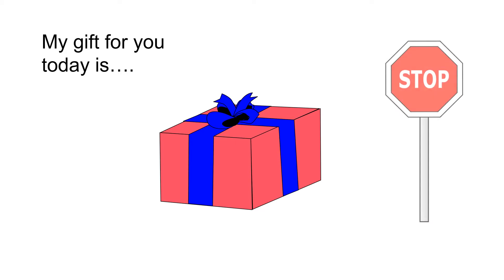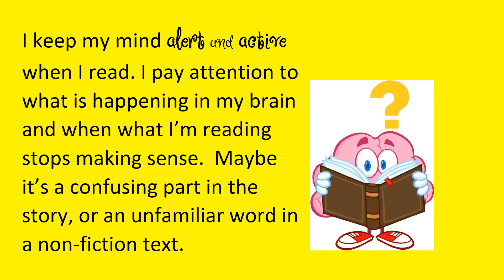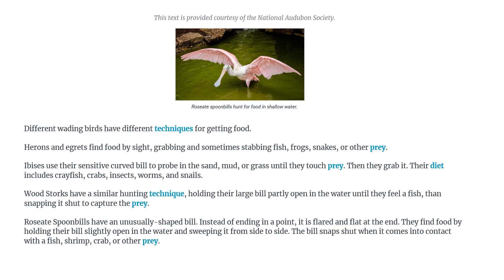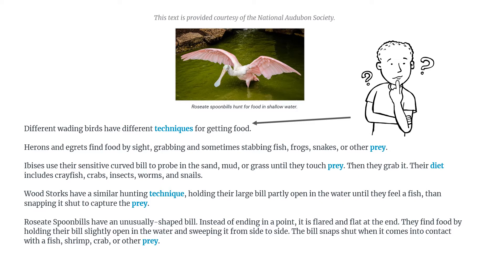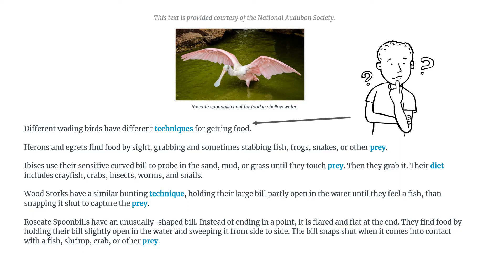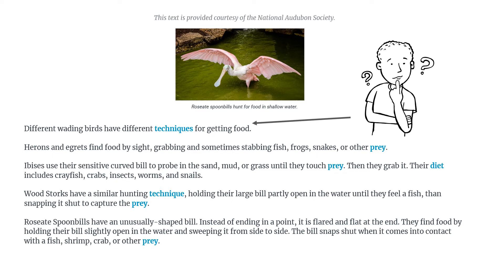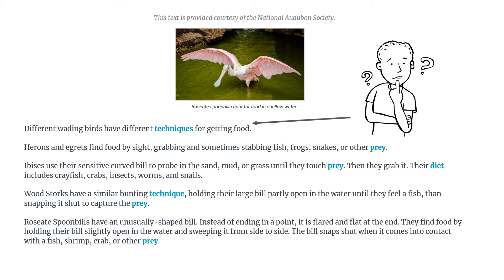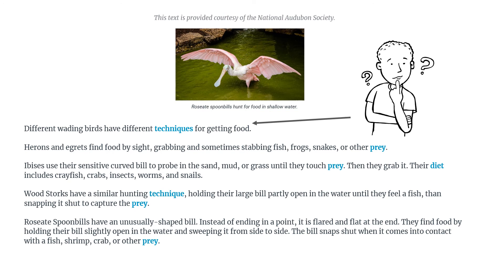Stop Sign Gift!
Introducing students to self-monitoring while reading using the stop sign strategy.